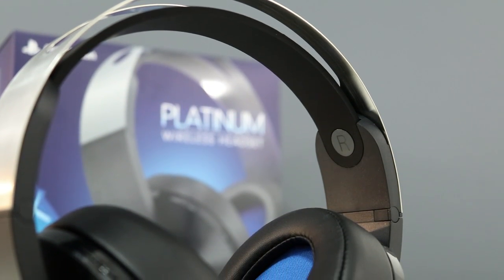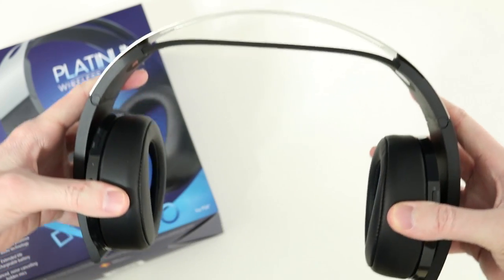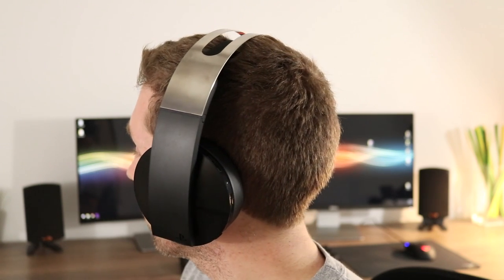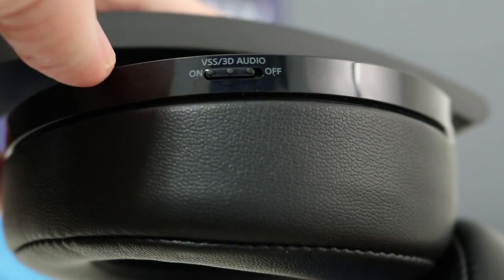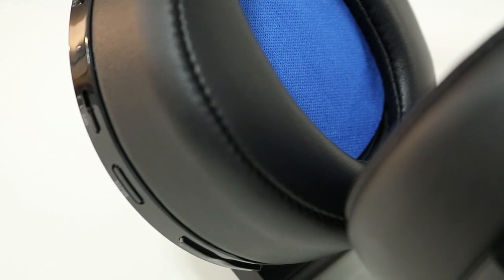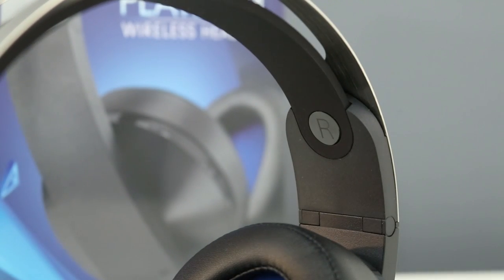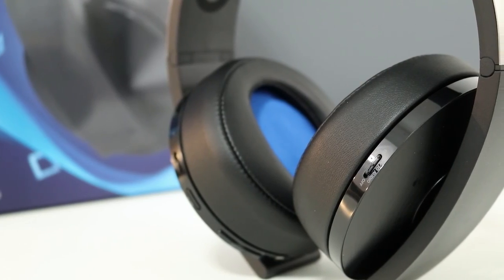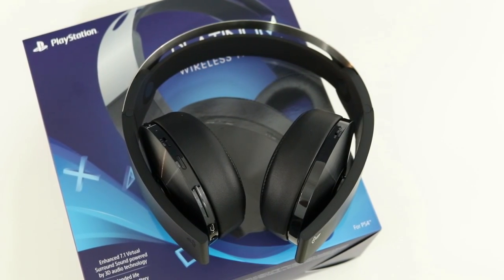Sony Playstation 4 Platinum Wireless Headset Review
The Sony Platinum Wireless Headset for the Playstation 4 is an improvement over the Gold Headset with a more premium construction, extended battery life, and 3D Audio.  The Platinum Headset is capable of Enhanced 7.1 Virtual Surround sound.